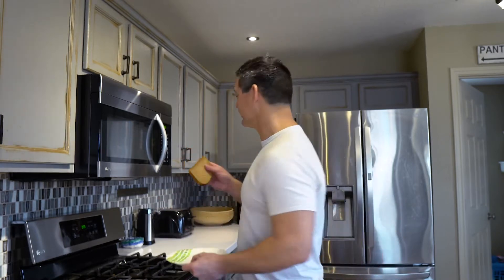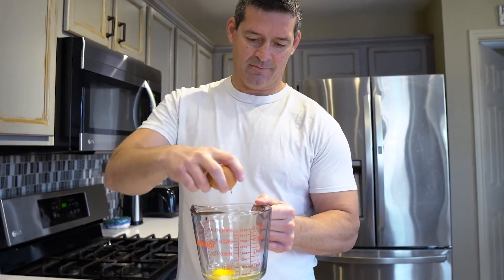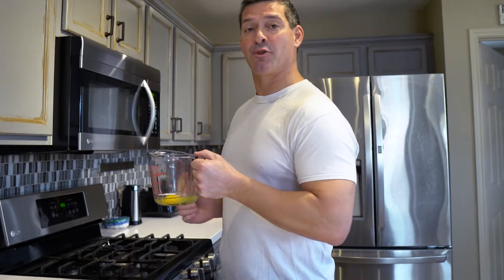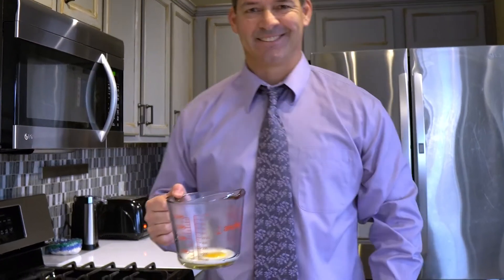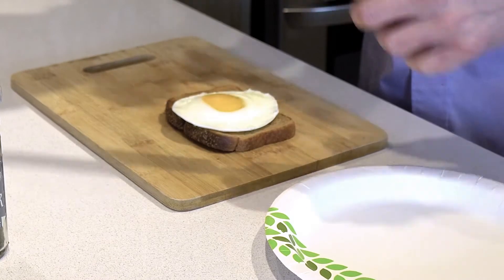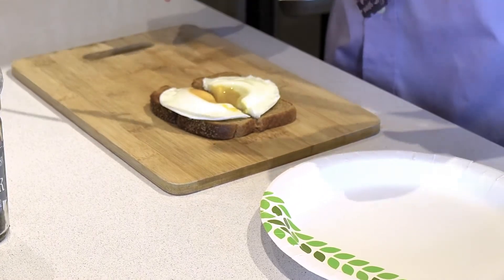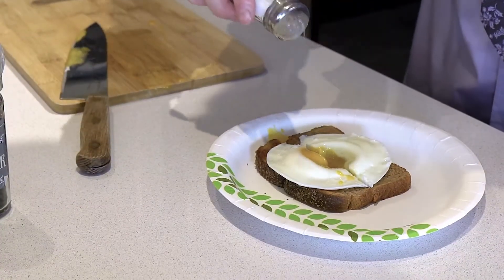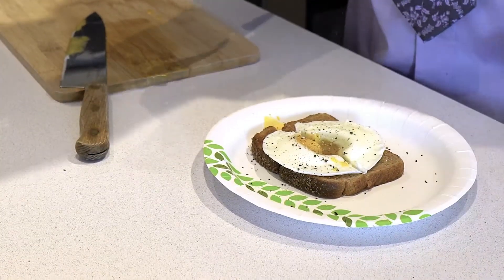Quick Healthy Breakfast: Microwave Egg on Whole Wheat Toast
Health tip: get a healthy breakfast in less than 3 minutes. Today, I'm going to show you how to make an egg in a microwave to get a quick, healthy breakfast. It's one of my favorites: egg on whole wheat toast.

If you have questions or comments, please put them below.

Ironically, I ended up being late to work because I was shooting the video LOL.
Toaster about 2.5 minutes; microwave about 30 seconds.

My versatile lens is the Sony 35mm 1.8 OSS:

My wide-angle lens is the Sigma 16mm 1.4:

My zoom lens is the Sony 55mm-210mm OSS:

My favorite light is my Amaran 200x:

For my action camera, I use the AKASO EK7000.

For smooth shots, I use the following gimbal:

If you saw drone footage, I captured that with my:

I edit the videos with Premiere Pro. I also use Photoshop and After Effects. You can use these apps plus many other cool apps with an Adobe Creative Cloud account.